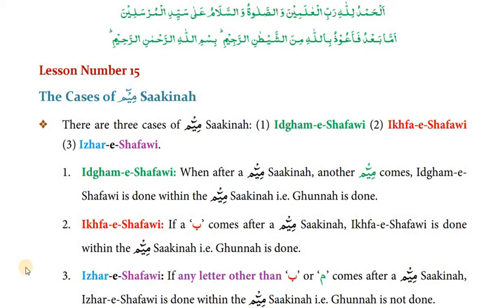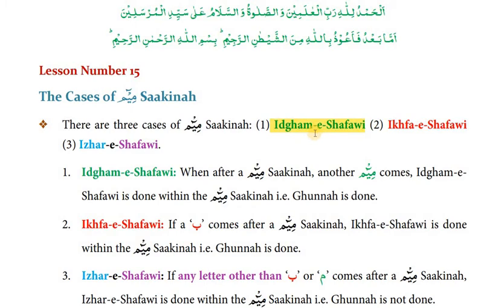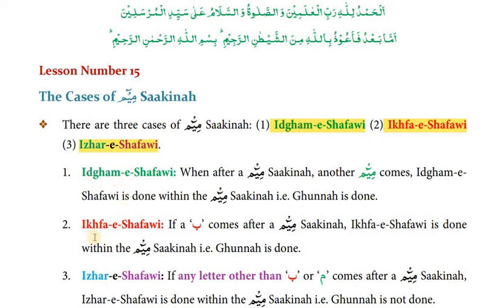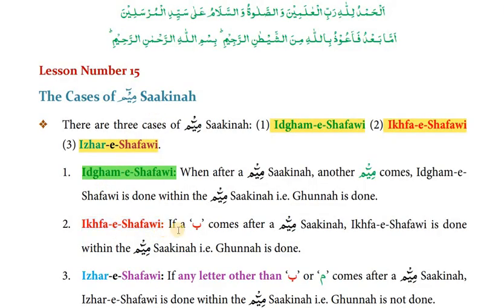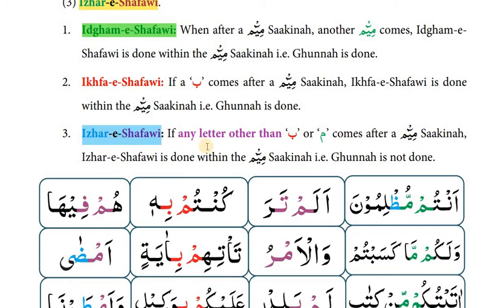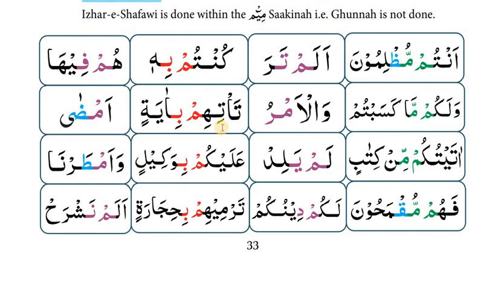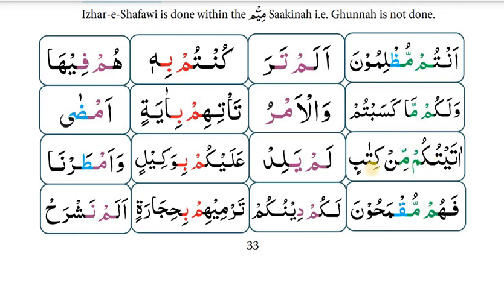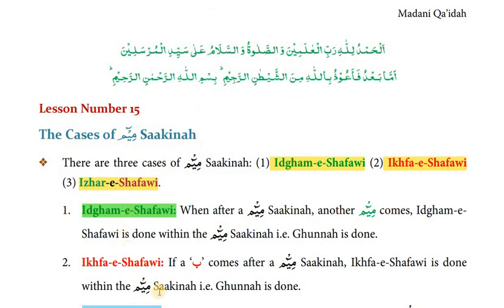Madani Qaida | Learn Tajweed (For Beginners) | Lesson 15 | In English | By Muhammad Nabeel Shahzad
In this lesson we will discuss about most important topic of tajweed which is the cases of میم saakinah
Idgham e shafawi
Izhar e shafawi
Ikhfa e shafawi